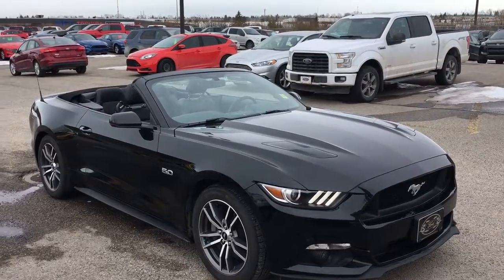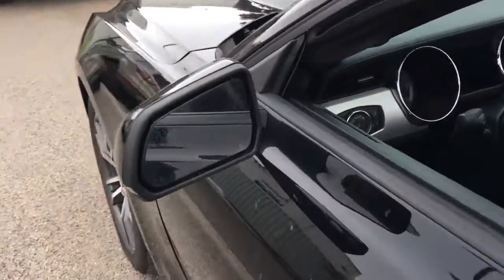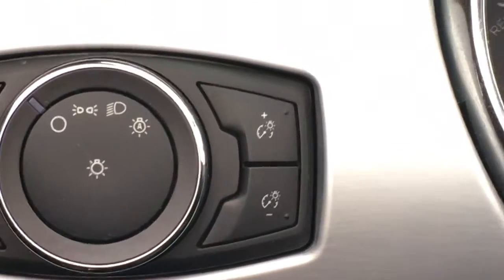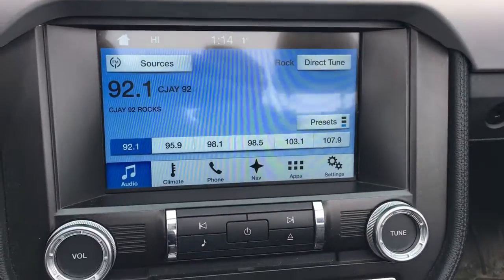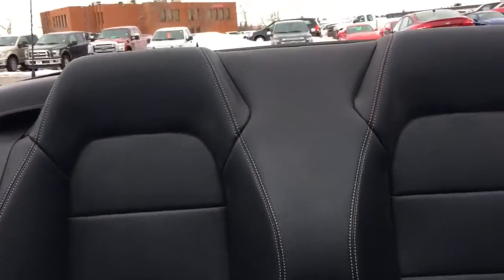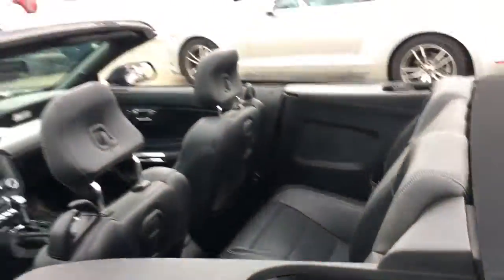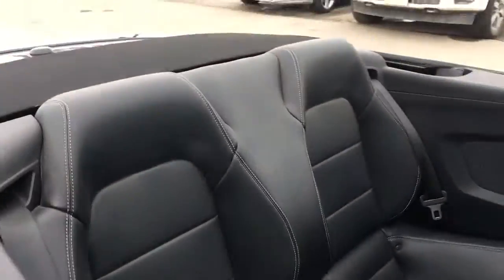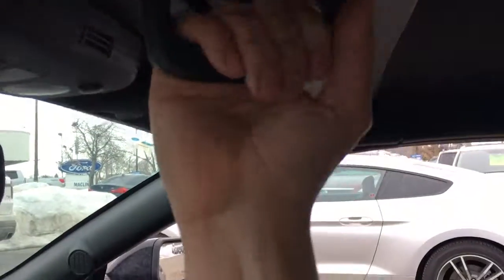Black 2016 Ford Mustang 2dr Conv GT Premium Review - Maclin Ford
This is a Black 2016 Ford Mustang 2dr Conv GT Premium Review - Maclin Ford with transmission Black color and interior color. (Uploaded by DataDriver).